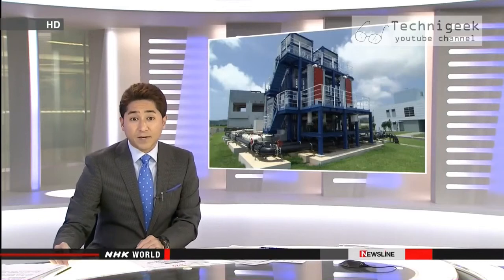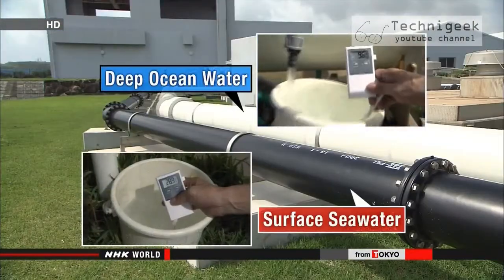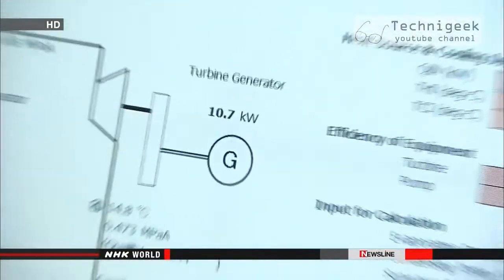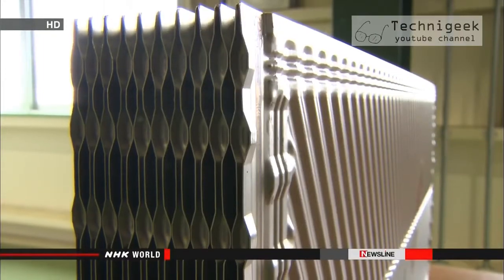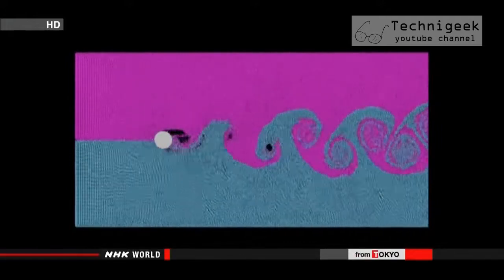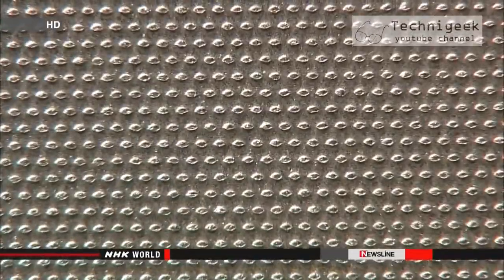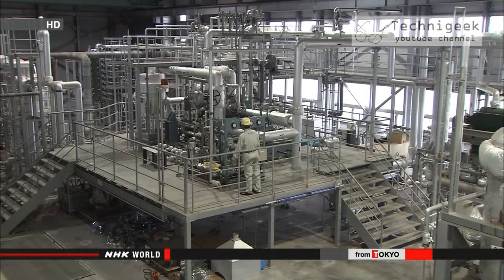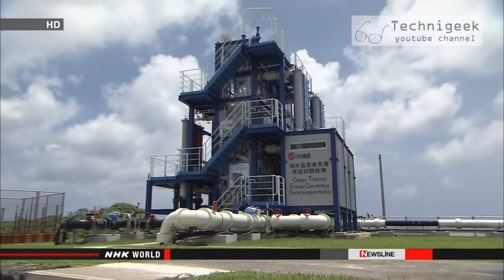Sea water power generator يولد الكهرباء من ماء البحر, تقنية جديدة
تم اضافة ترجمة عربية محترفة
Ocean thermo energy conversion (OTEC) is the new technology developed by japan to generate electricity ,the raw material used in the process is just sea water ,this technology is revolutionary and may make a new standard in the world of "Green" power generating.
تقنية جديدة تقوم اليابان يتطويرها لتولد الكهرباء باستخدام ماء البحر ,هذه التقنية من المتوقع ان تحث ثورة حقيقية في العالم في مجال توليد الطاقة النظيفة.